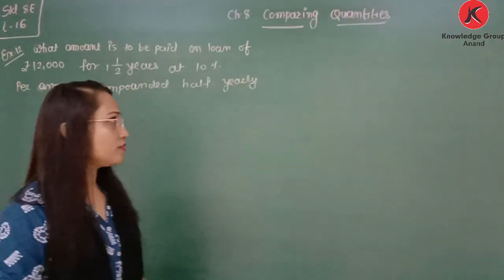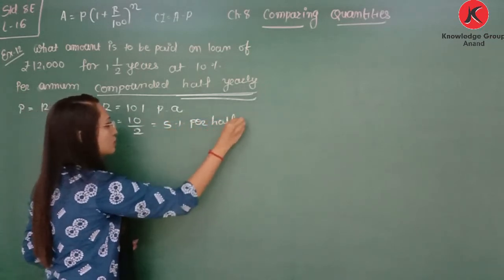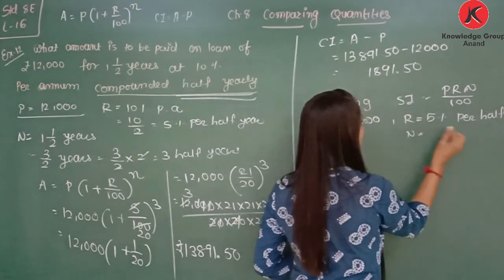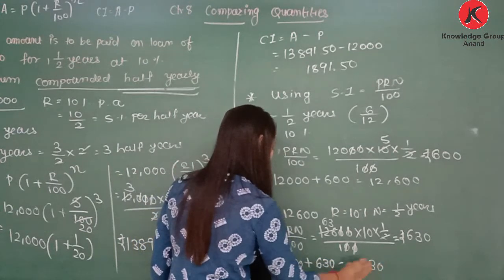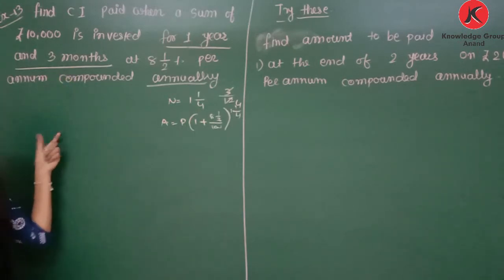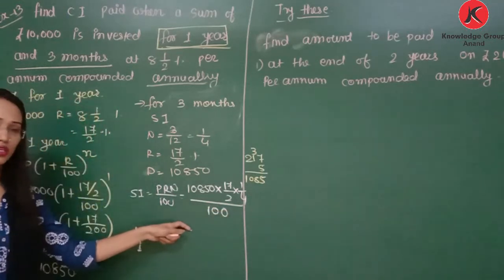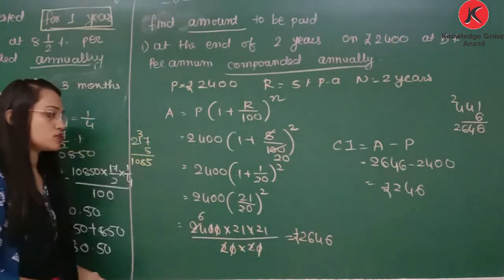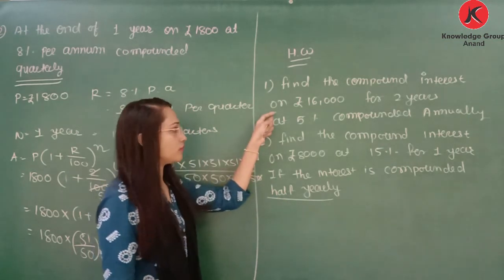Class 8 Eng Med - Maths - Chap :8 Comparing Quantities